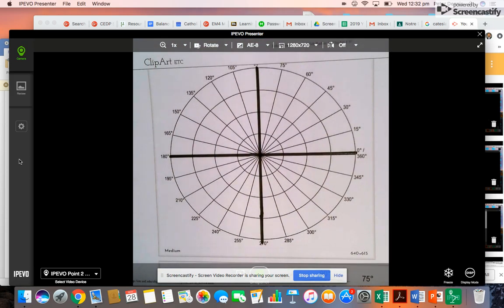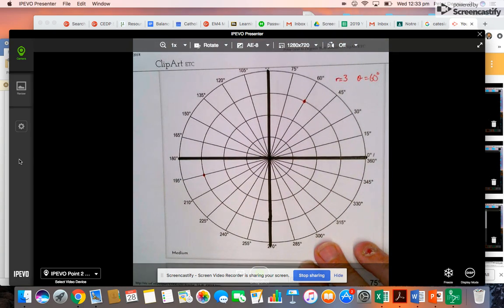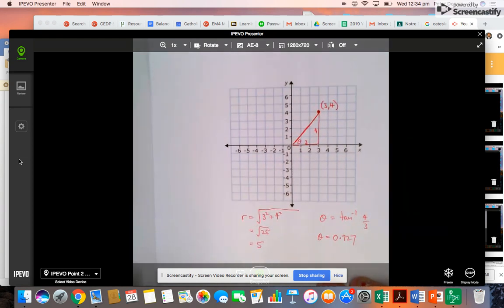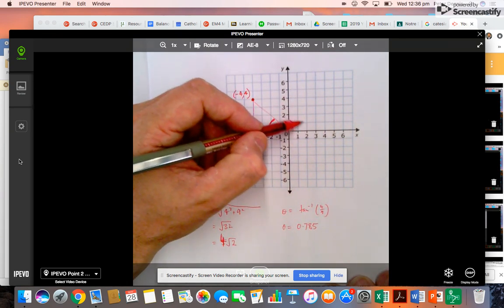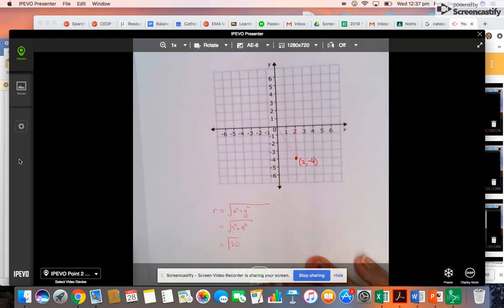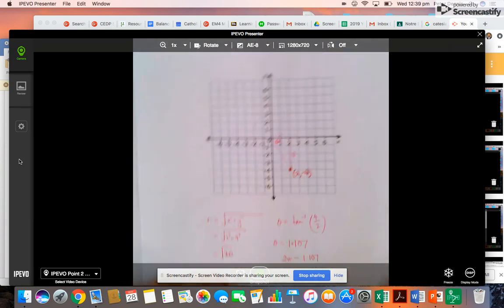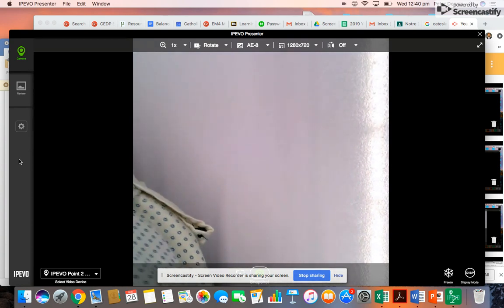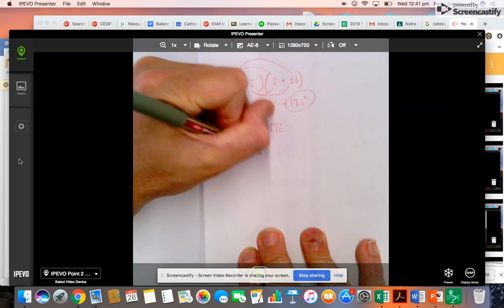Basic Complex numbers